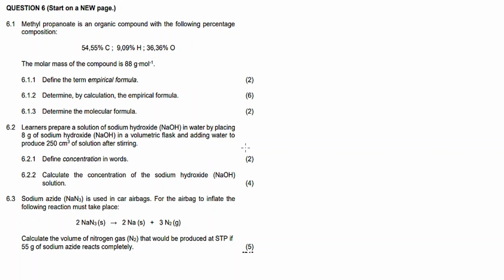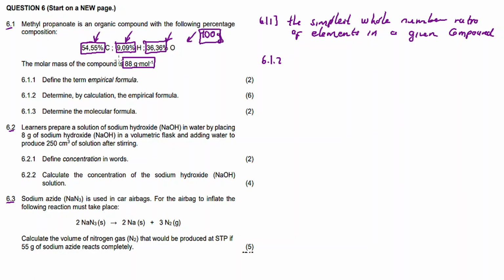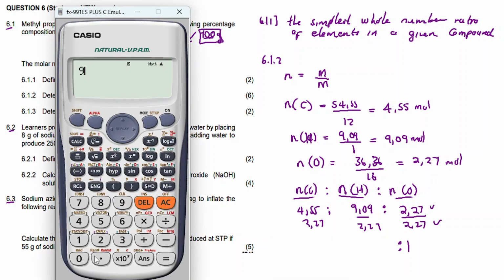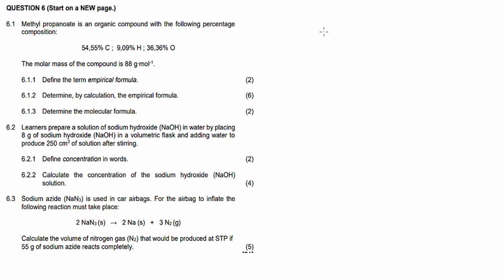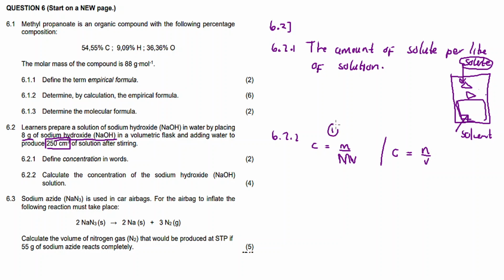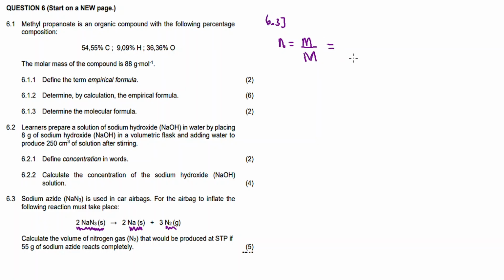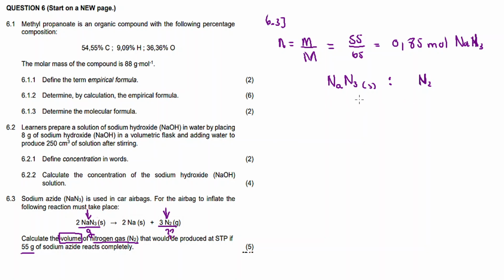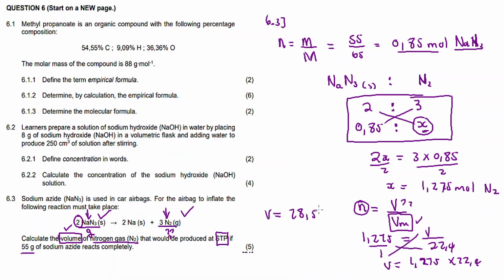EMPIRICAL FORMULA/STOCHIOMETRY (Grade 11) Physical Sciences Paper 2 November 2020